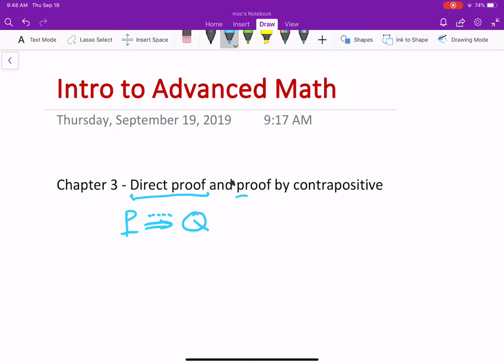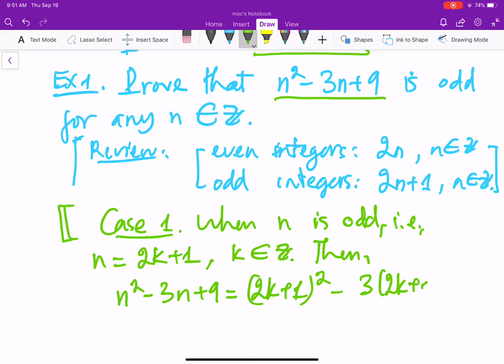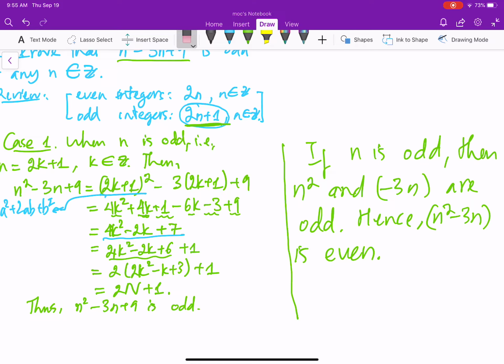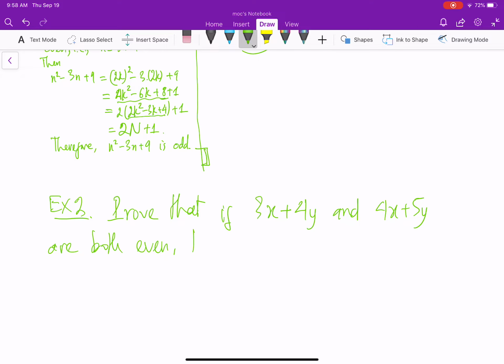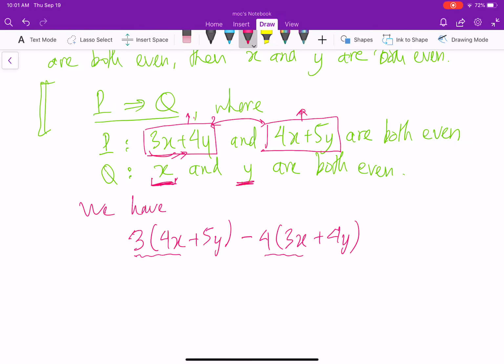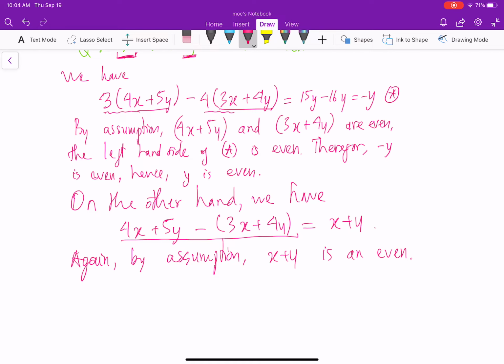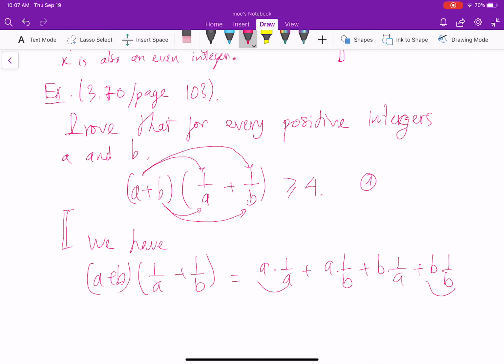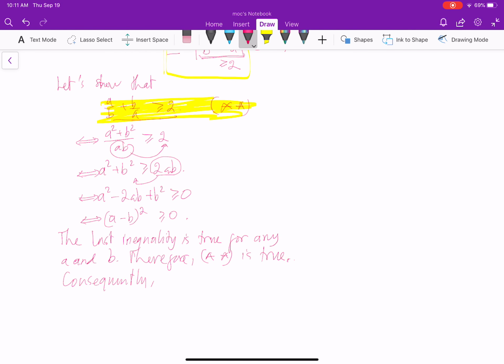Intro to Advanced Math. Chapter 3 review.